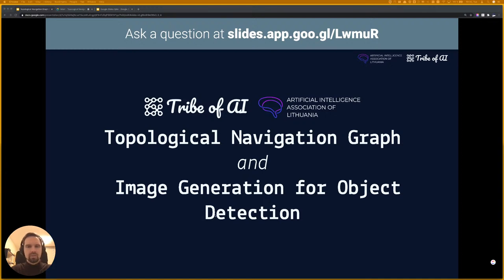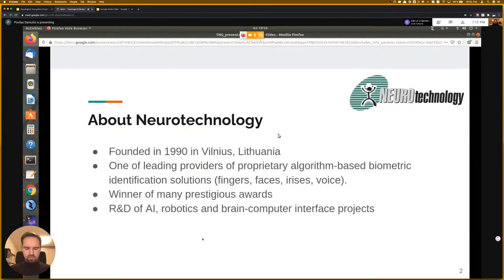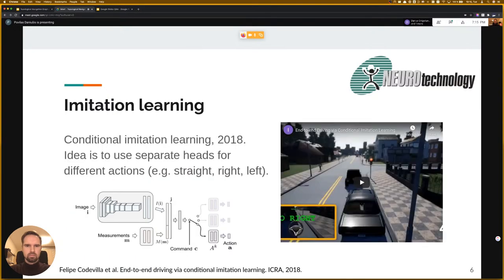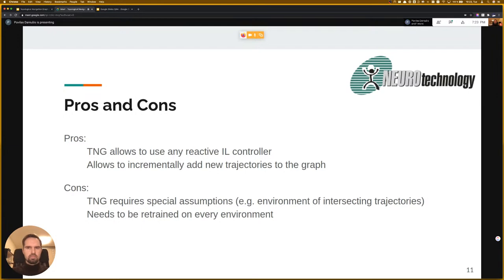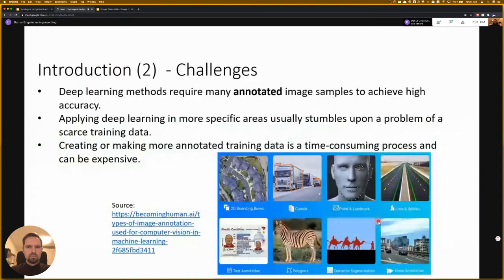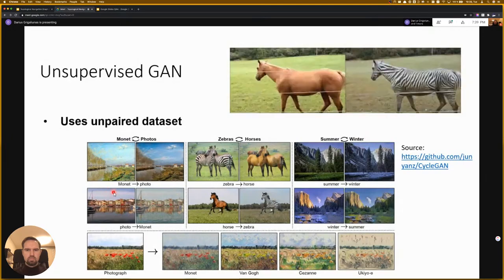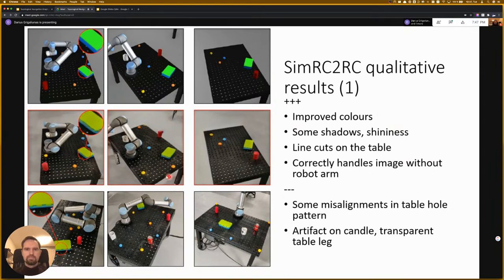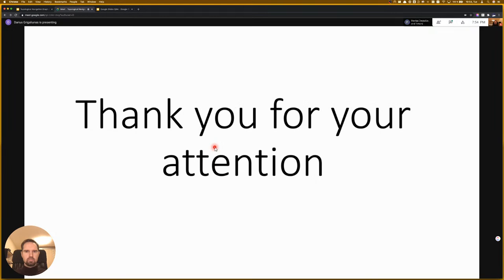Topological Navigation Graph & Image Generation for Object Detection (#27)